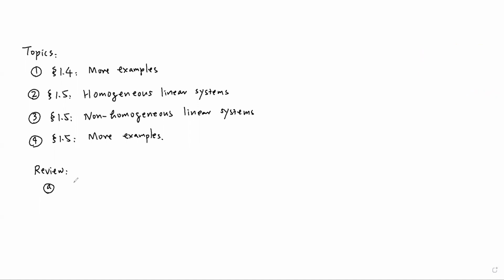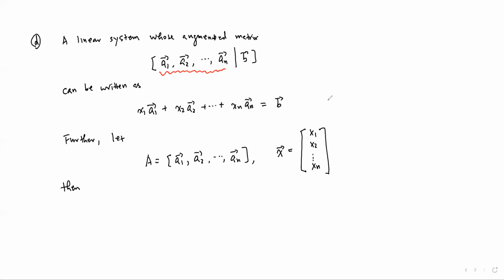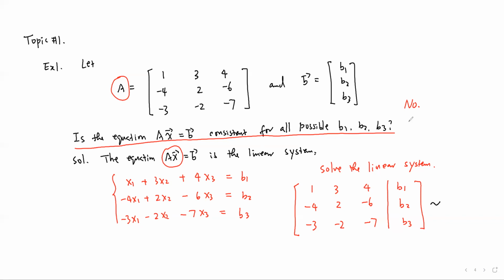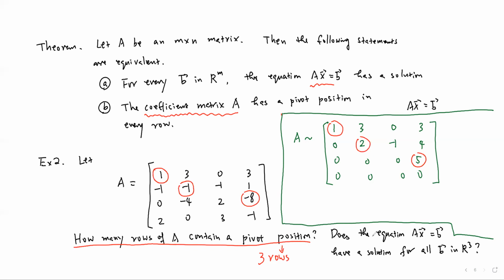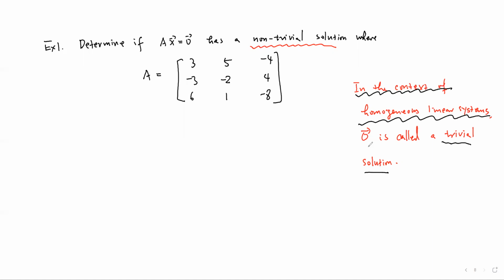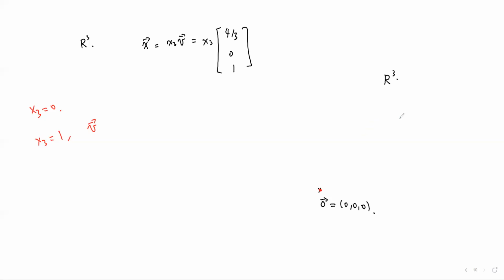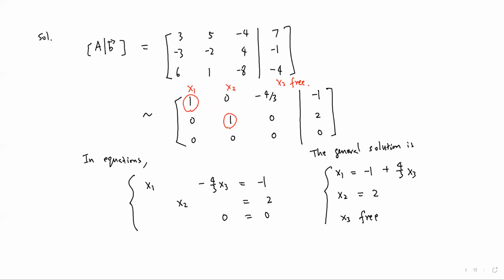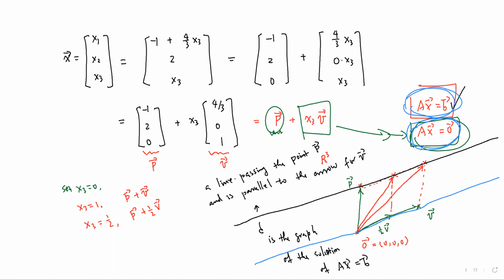S1.4, S1.5 Feb 8, 2022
Homogeneous & non-homogeneous linear systems